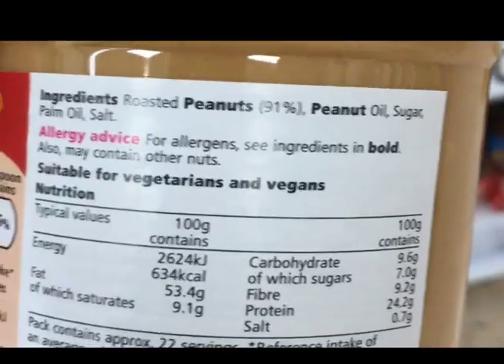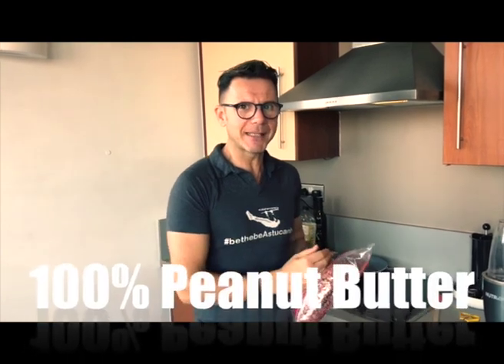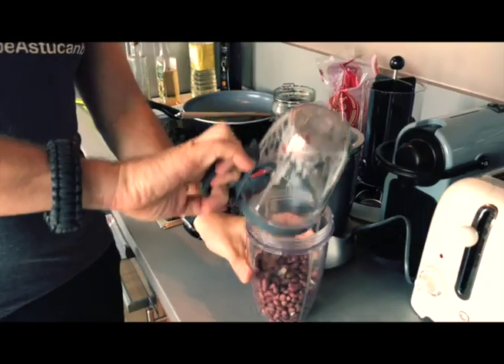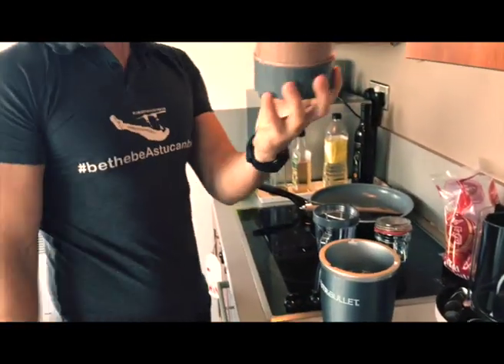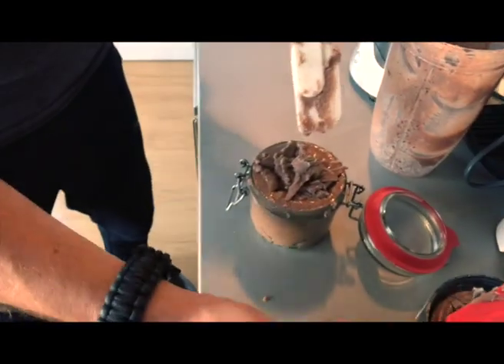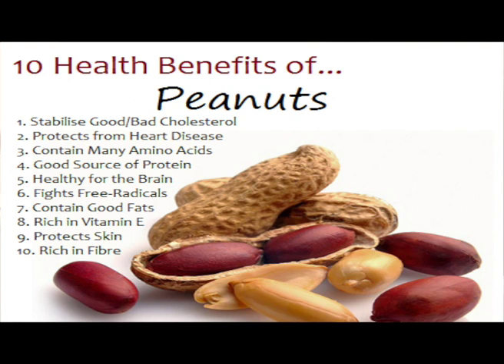Home made 100% Pure Natural PEANUT BUTTER! Fitness DIY Easy & Fast!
In this video: Home made 100% Pure Natural PEANUT BUTTER! Fitness DIY Easy & Fast!